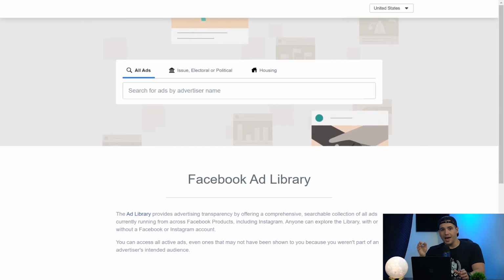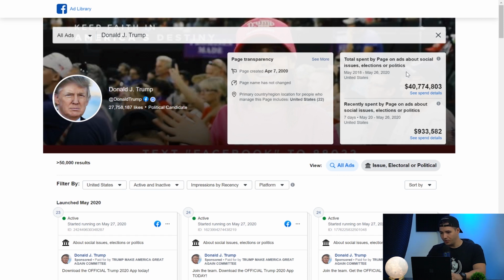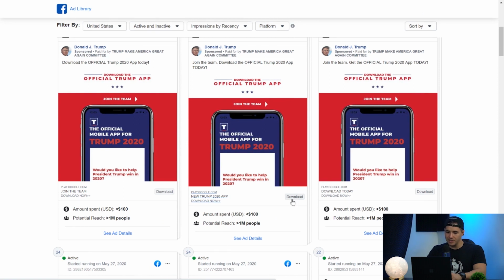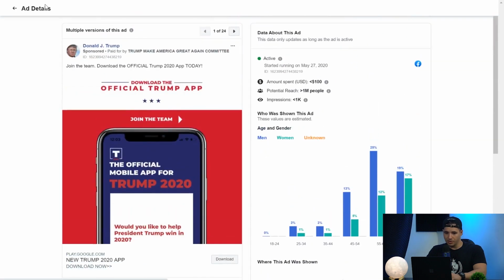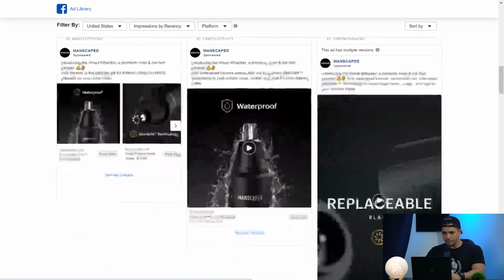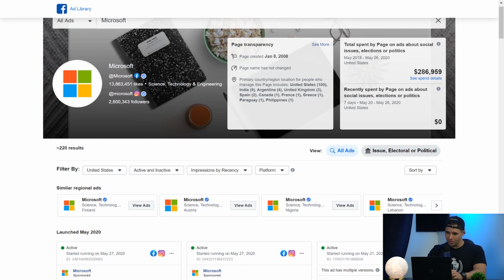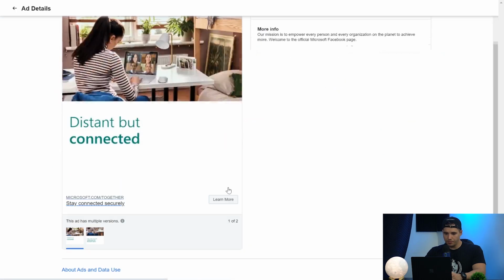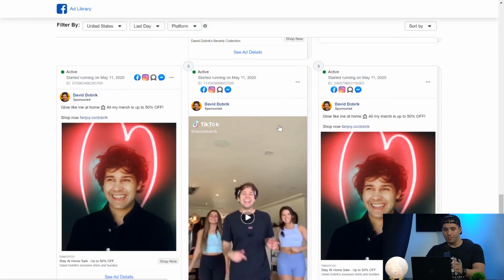Spying On Your Ecom Competitors (Facebook Ads)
The methods we use to see whats working for our competitors. Add this tool to your arsenal and stop starting from scratch. Work smarter, not harder!
👨‍🎓 Learn EVERY single thing you need to know to start a profitable e-Com store!